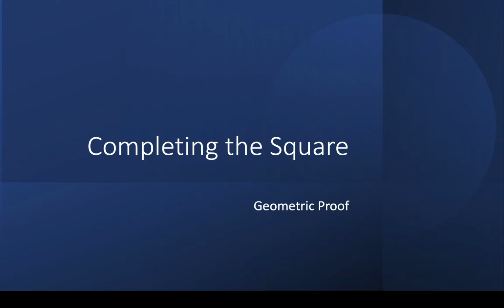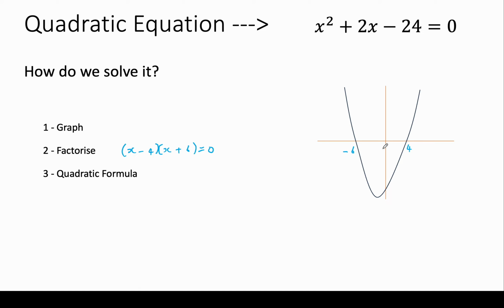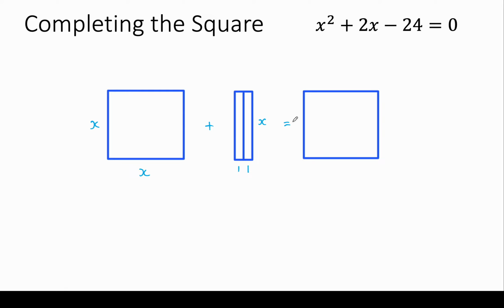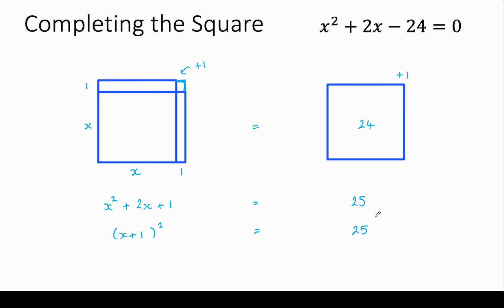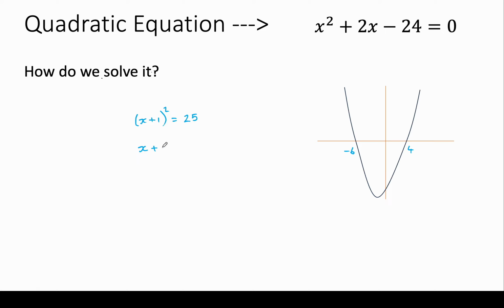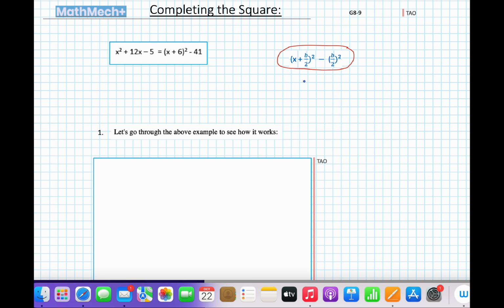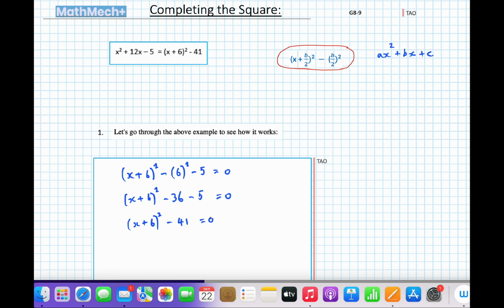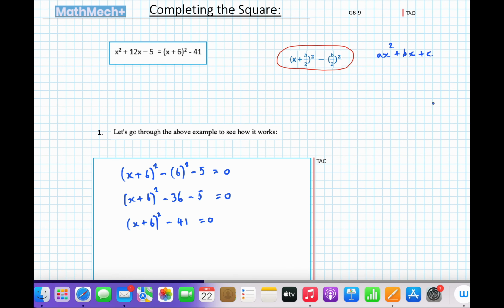iGCSE | CAIE | Completing The Square: Geometric Proof | MathMech+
Occasionally, Mathematics students have learned and practiced this topic and do not know how the topic works or have limited knowledge about why we 'complete the square'. This video includes a succinct geometric proof and a simple algebraic example.

There are at least three 'methods' of teaching and learning this topic too which can complement the learning for some but may also bring unnecessary confusion for many students.
I will provide a follow-up video with extensions on the algebraic methods used in 'Completing the Square'.